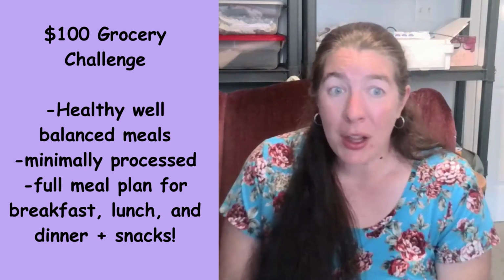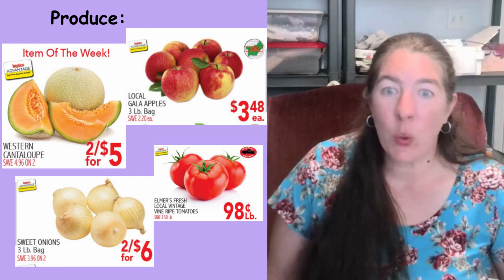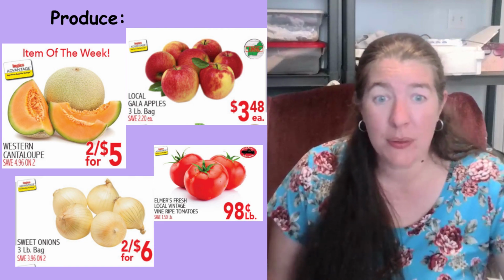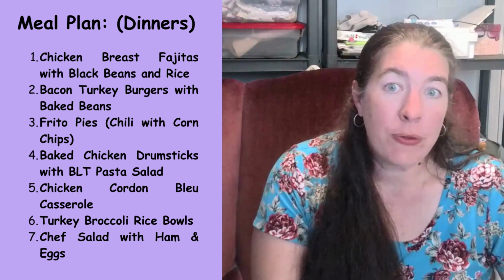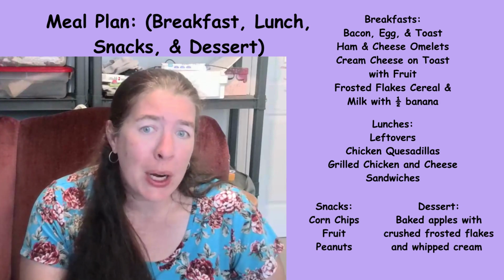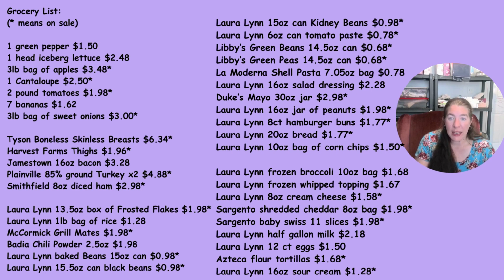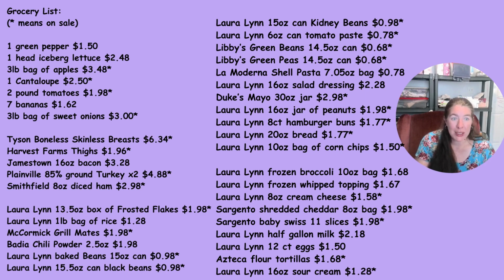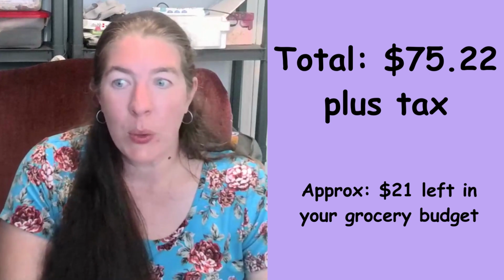$100 Grocery Challenge at Ingles August 30 - Sept 5, 2023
Every week we do a $100 grocery budget channel where we make a full meal plan for a family of 4 for under $100!

 Meal Plan:

Dinners-

1.Chicken Breast Fajitas with Black Beans and Rice
Will need:
Tortillas
Onions
Bell pepper
Black beans
White rice
Grill mates seasoning
Sour cream
Fruit

2. Bacon Turkey Burgers with Baked Beans
Will need:
1 lb ground turkey
Hamburger buns
½ pack of bacon
Swiss Cheese Slices
Baked Beans
Lettuce
Tomato
Fruit

3. Frito Pies (Chili with Corn Chips)
½ pound of ground turkey
Kidney Beans
Sour Cream
Shredded Cheddar Cheese
Chili Powder
Tomato Paste
Canned Green Beans
Fruit

4. Baked Chicken Drumsticks with BLT Pasta Salad
1 pack of Drumsticks
½ bag of shell pasta
Mayo
¼ pack of bacon (crumbled)
Chopped Tomatoes
Canned Peas
Fruit
5. Chicken Cordon Bleu Casserole
Leftover cooked chicken breast chopped
½ pack of chopped ham
½ block of cream cheese
Sour cream
½ bag of shell pasta
Leftover Hamburger Buns to make Garlic Bread
Side Salad with chopped Tomatoes & shredded Cheese
Fruit

6. Turkey Broccoli Rice Bowls
½ pound of ground turkey
White rice
Frozen Broccoli
Onions
Peppers
Soy Sauce & Seasoning/Seasoning Mix

7. Chef Salad
Chopped Lettuce
½ pack of chopped Ham
Boiled Eggs
Tomatoes
Shredded Cheese
Dressing of Choice

Lunches:
Leftovers
Chicken Quesadillas
Grilled Chicken and Cheese Sandwiches

Breakfasts:
Bacon, Egg, & Toast
Ham & Cheese Omelets
Cream Cheese on Toast with Fruit
Frosted Flakes Cereal & Milk with ½ banana

Snacks:
Corn Chips
Fruit
Peanuts

Dessert:
Baked apples with crushed frosted flakes and whipped cream

Grocery List:
(* means on sale)

1 green pepper $1.50
1 head iceberg lettuce $2.48
3lb bag of apples $3.48*
1 Cantaloupe $2.50*
2 pound tomatoes $1.98*
7 bananas $1.62
3lb bag of sweet onions $3.00*

Tyson Boneless Skinless Breasts $6.34*
Harvest Farms Thighs $1.96*
Jamestown 16oz bacon $3.28
Plainville 85% ground Turkey x2 $4.88*
Smithfield 8oz diced ham $2.98*

Total:
$75.22 plus tax